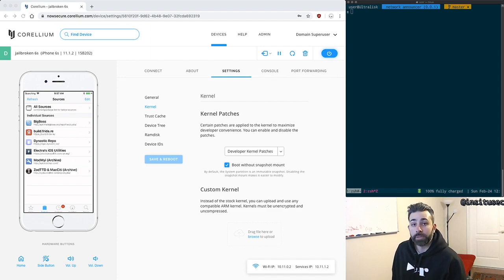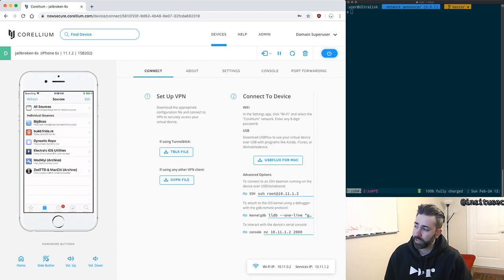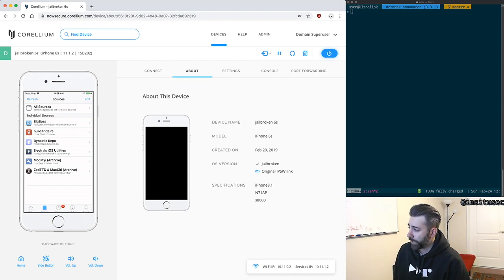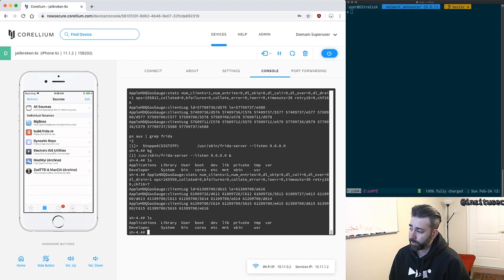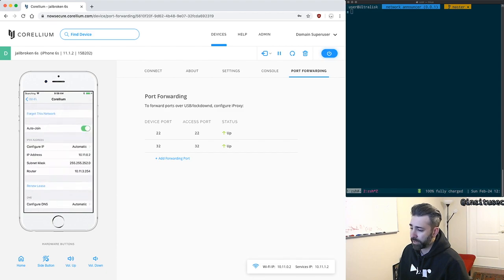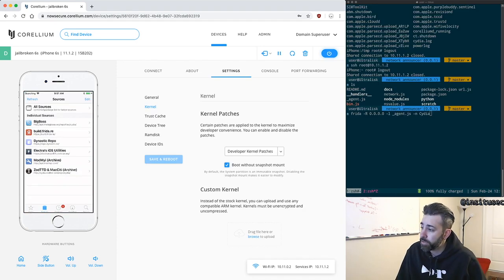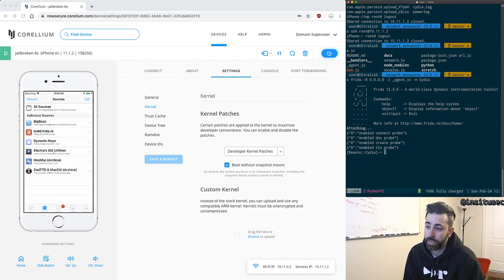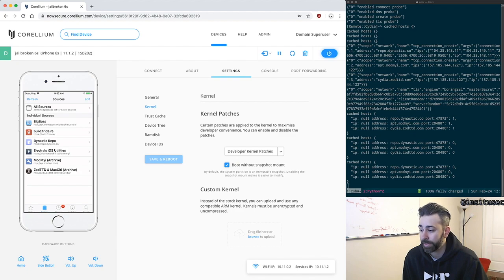Using Frida to instrument devices on Corellium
This video demonstrates using Frida on a jailbroken/virtualized iOS device running on the Corellium platform. In this demo we show Frida attaching to Cydia, and using built-in iOS voice synthesizer APIs to announce network connections created by an application while it runs on the virtualized Corellium device running iOS 11.1.2.